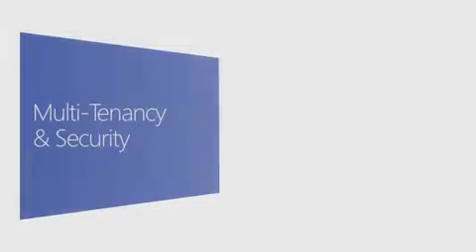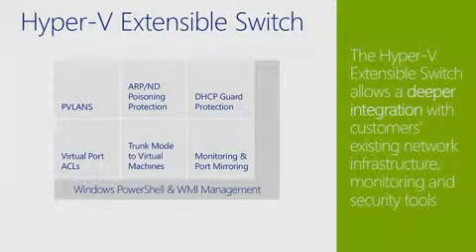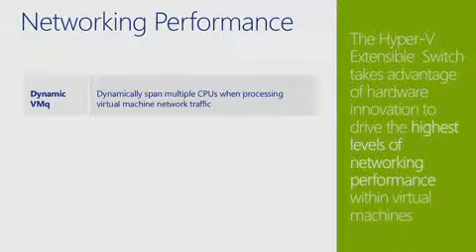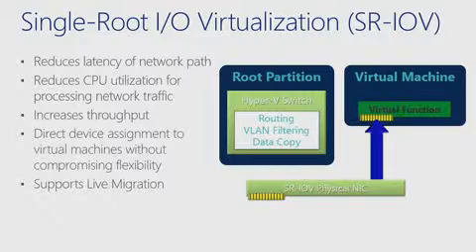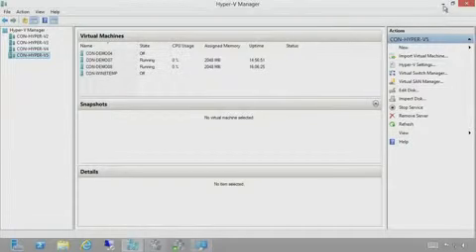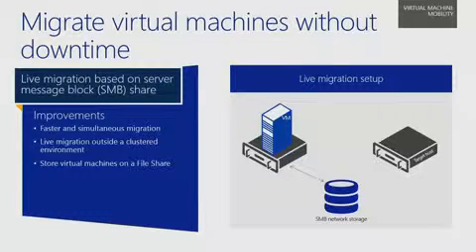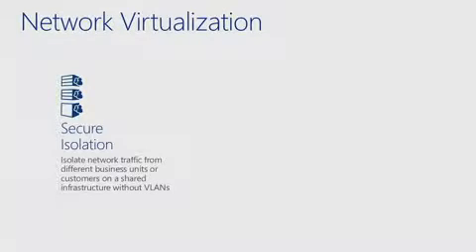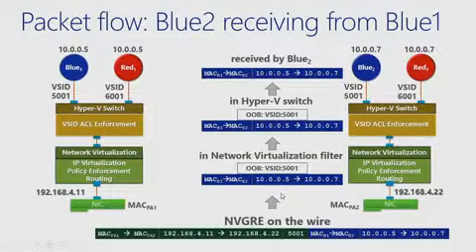03 -Microsoft Virtualization for VMware Professionals Jump Start-Security,Multitenancy& Flexibility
3 - During this module, you will learn how Hyper-V compares with VMware in terms of handling Multitenancy and Security (Hyper-V Extensible Switch, Networking Performance and Security) as well as Flexible Infrastructure options such as Virtual Machine Mobility and Network Virtualization.